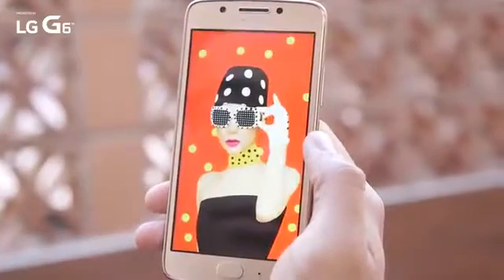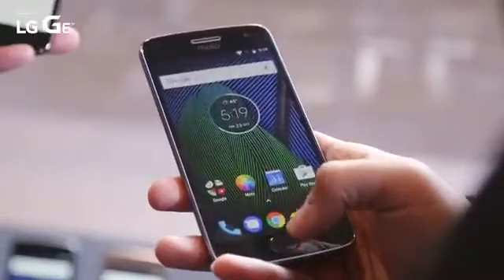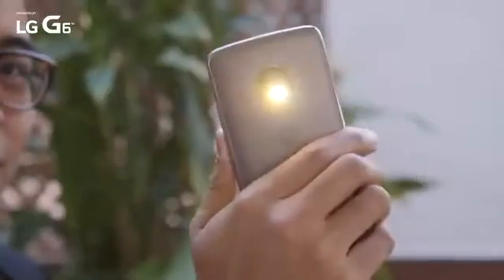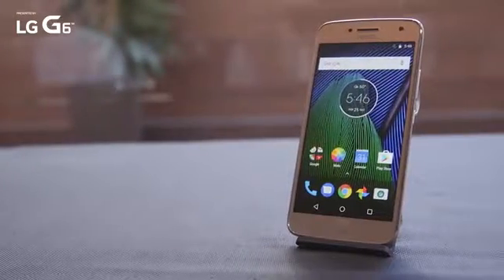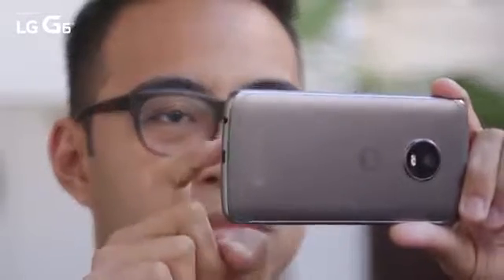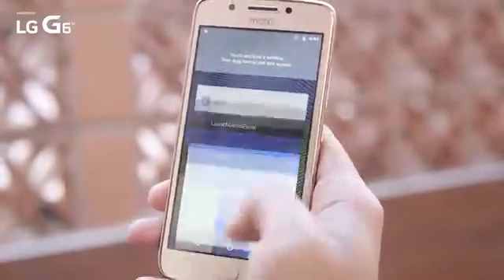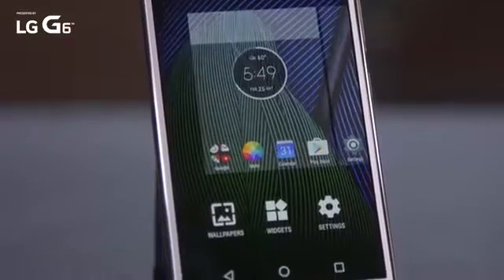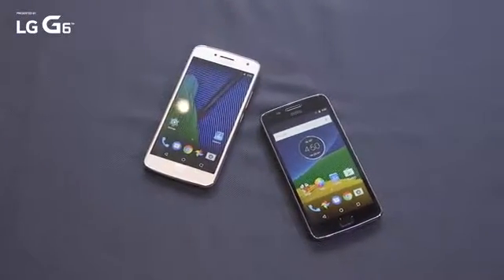Meet Moto G5& G5 plus